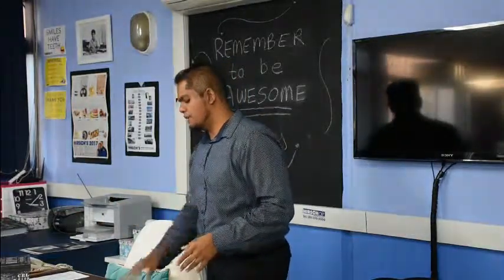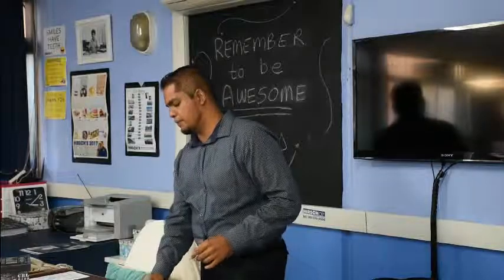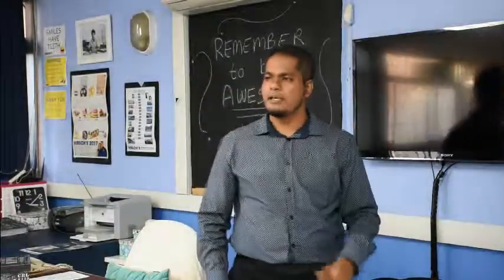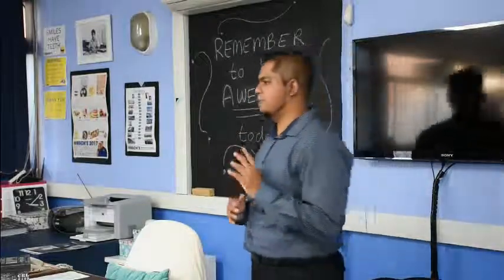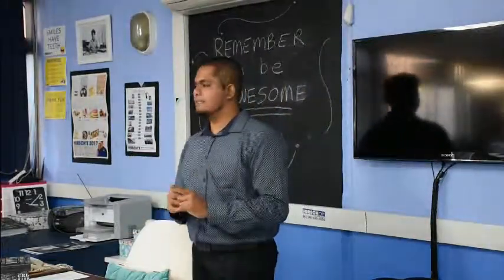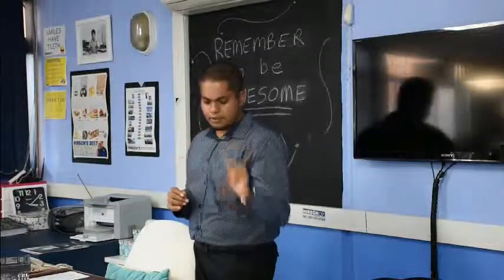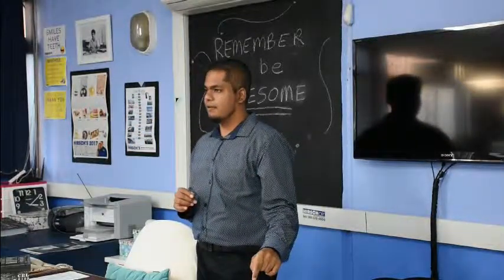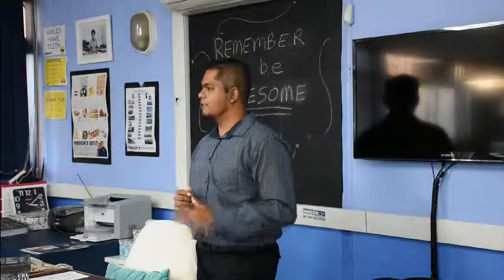Business Information Systems Part 6